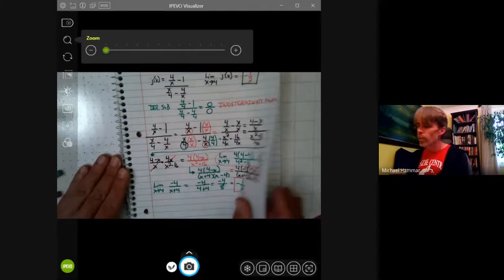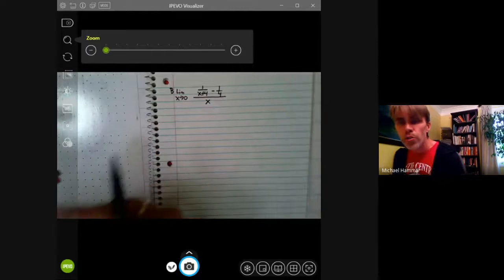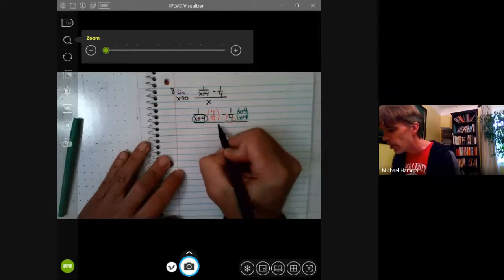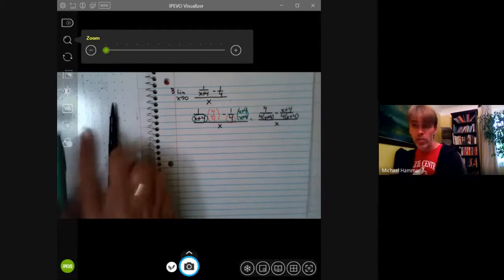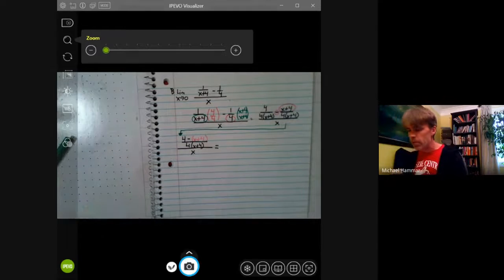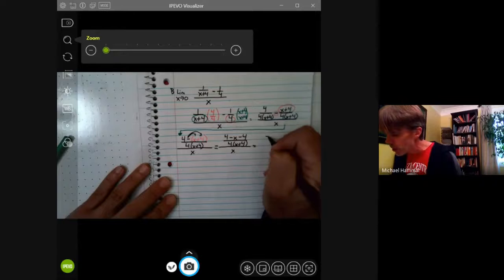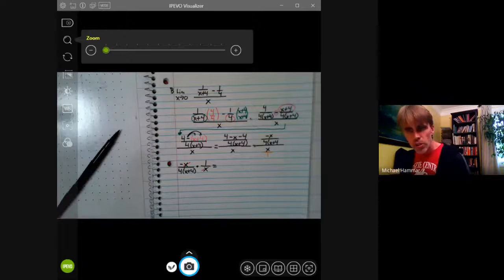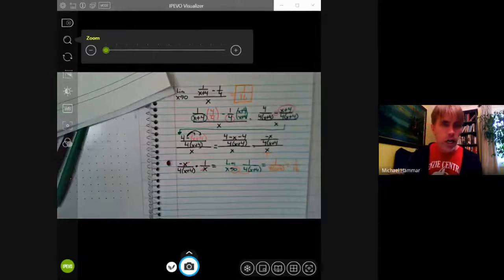C 1 3 Algebra Techniques for Limits Simplification Part 2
How do you find a limit if you have the indeterminate form? This video continues the look at simplification process of finding a limit